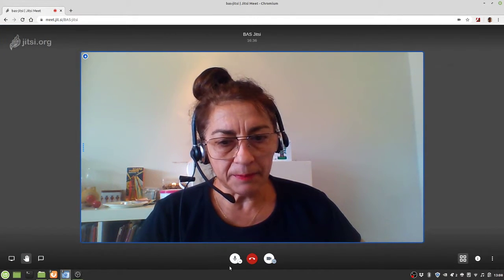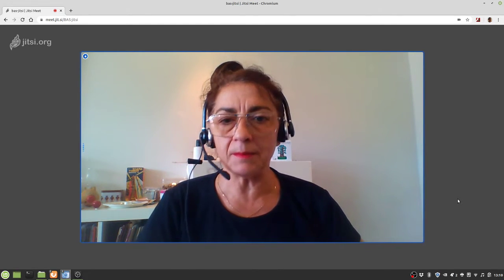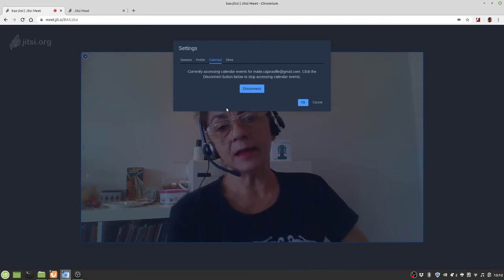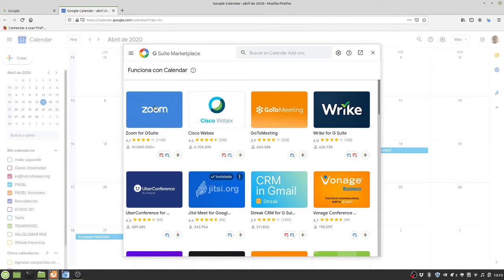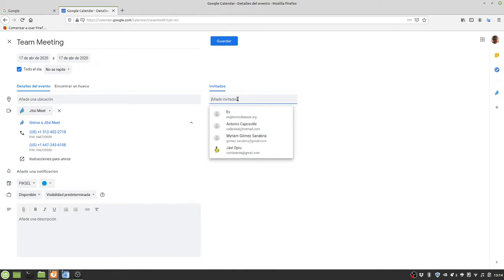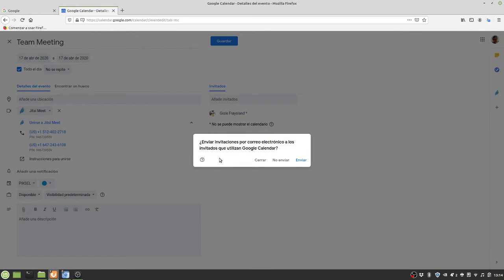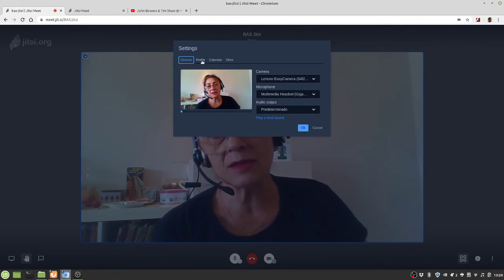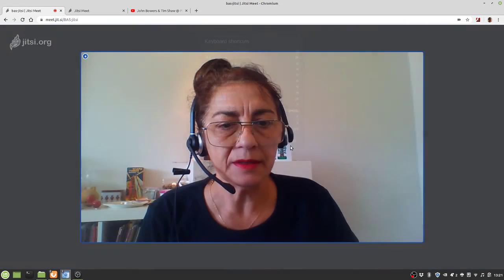BAS Digital Challenge Workshop - How to use Jitsi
How to use Jitsi, video chat and streaming tool.

Maite Cajaraville / Piksel